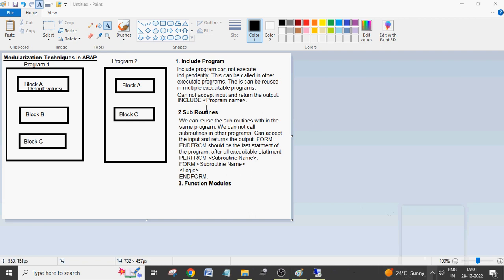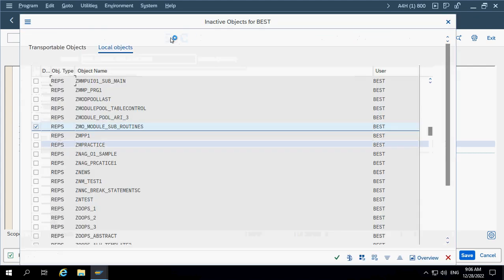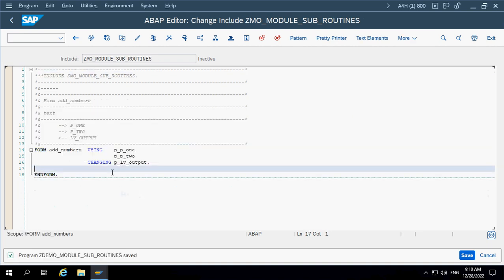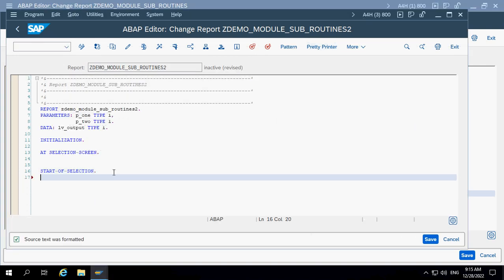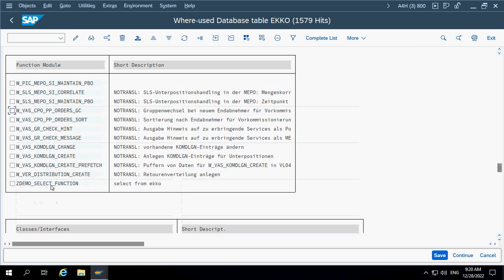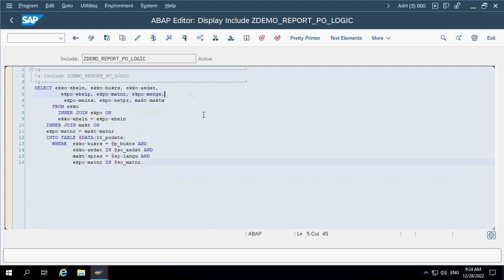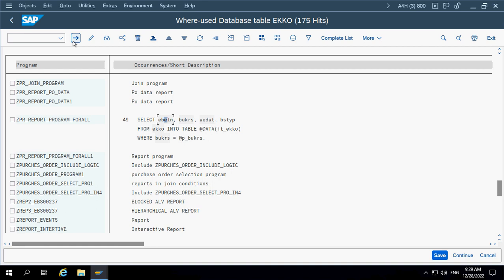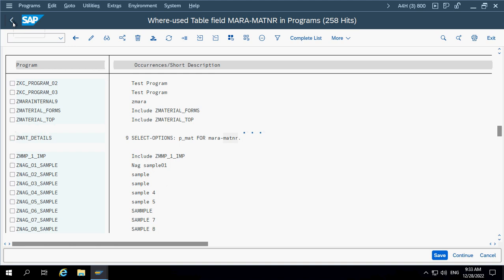25. Modularization Techniques in SAP ABAP Part 2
25. Modularization Techniques in SAP ABAP Part 2
Subroutines and where used list.
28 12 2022